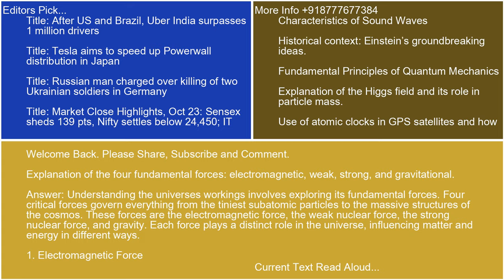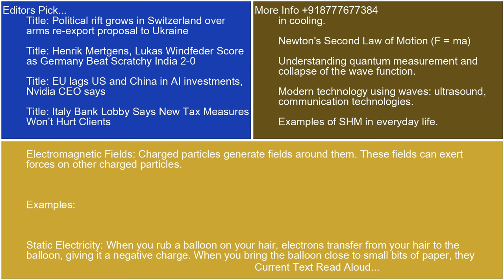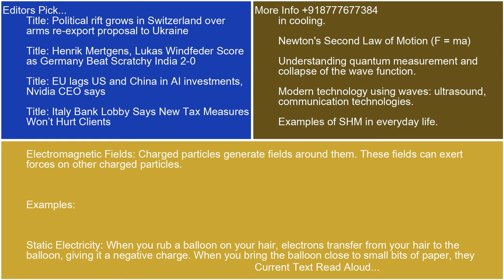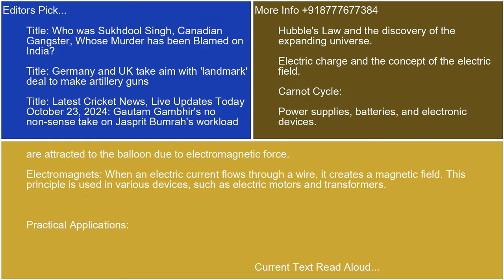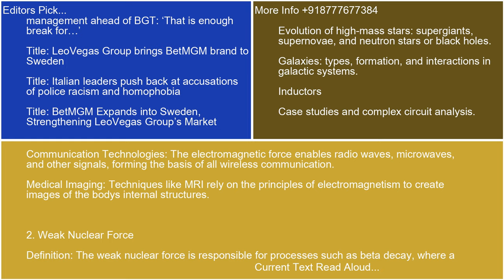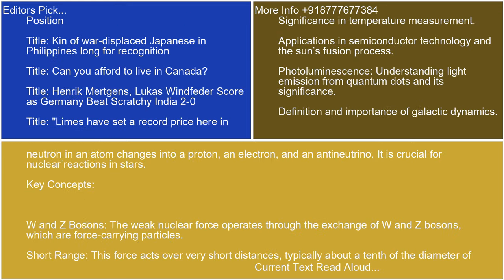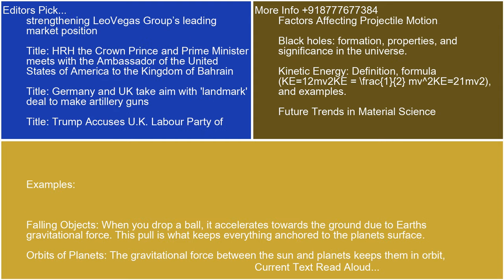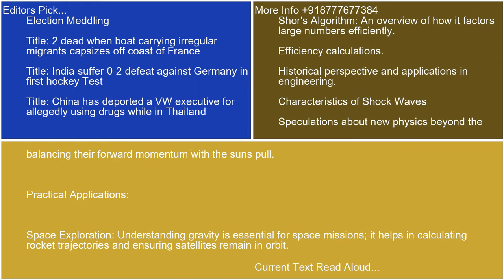Explanation of the four fundamental forces electromagnetic weak strong and gravitational